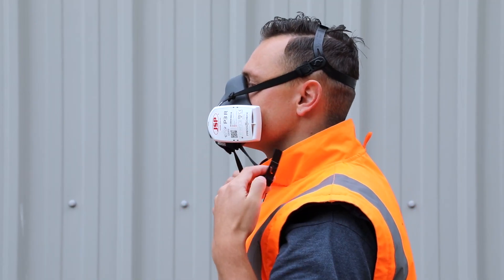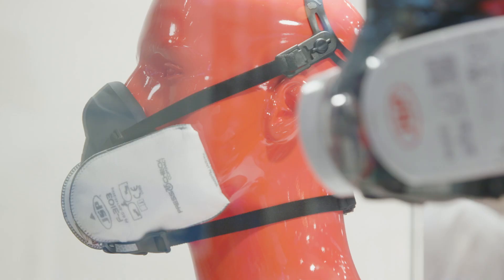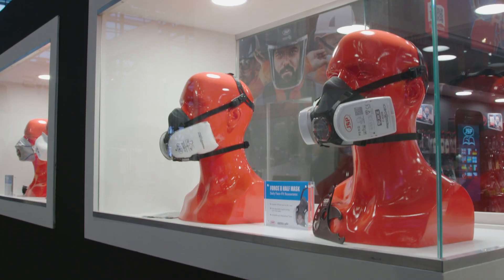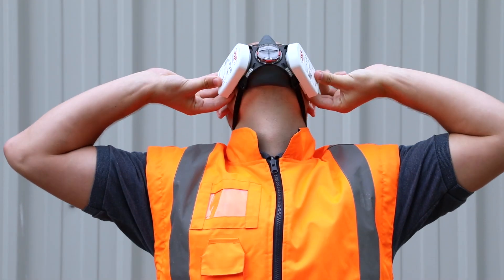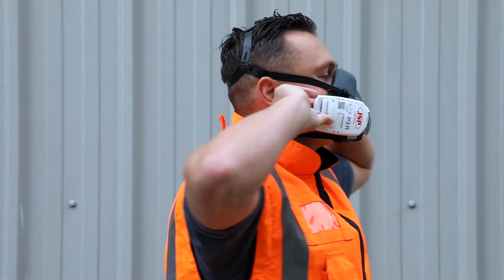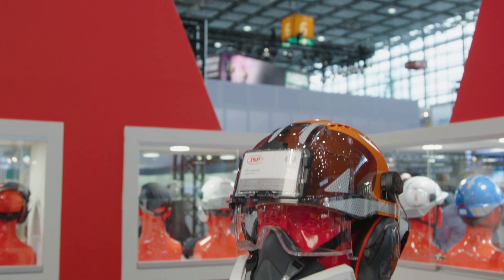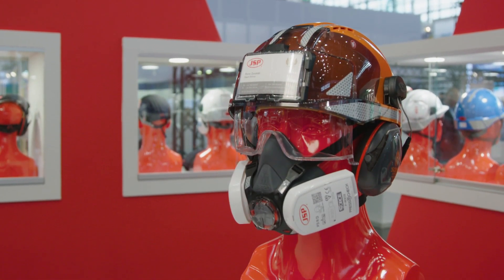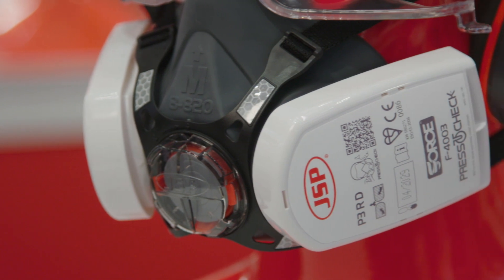PressToCheck™ filters aim to reduce lung disease in the workplace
CEO Mark Johnstone, Respiratory Director Matthew Judson and Head of Health and Safety at Willmott Dixon – Mark French discuss the latest HSE figures, that highlight the 12,000 annual lung related deaths from workplace exposures.

55% of workers find that disposable masks won’t fit their face.

Force™8 half-masks with PressToCheck™ filters provides the solution for all workers, allowing them to check their face fits each time they don their mask.